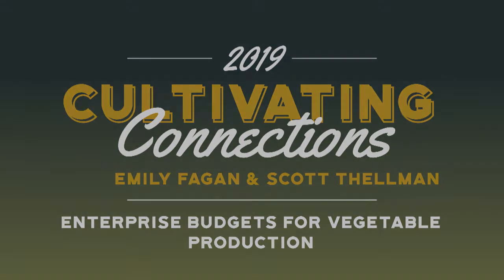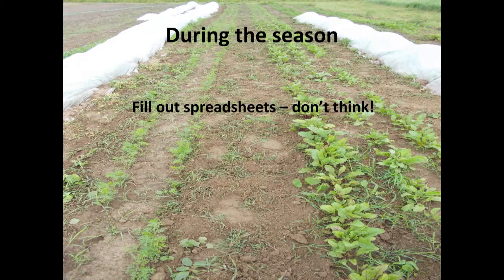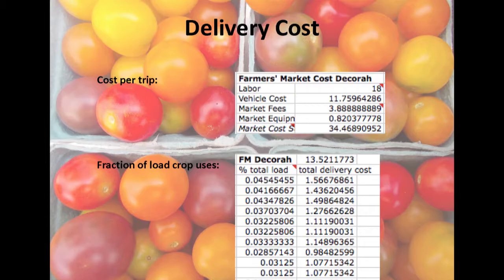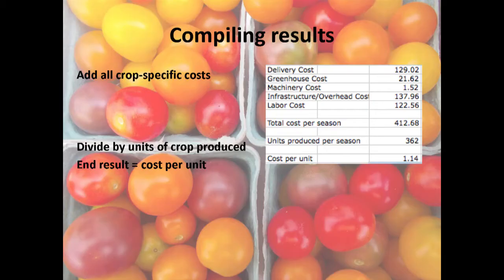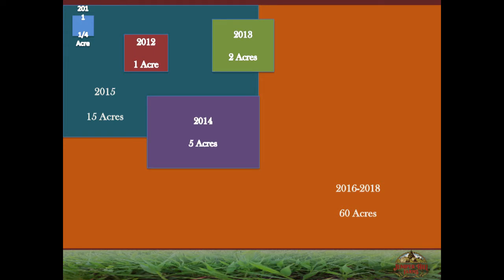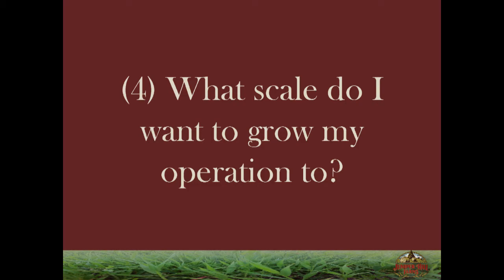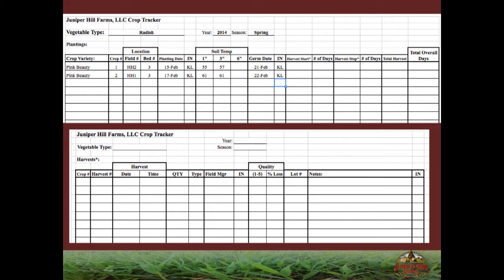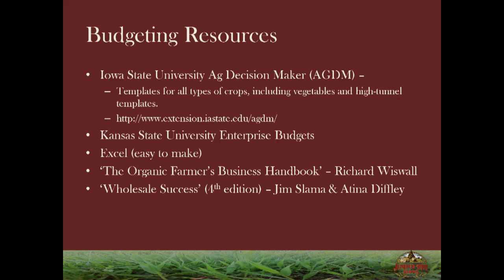Enterprise Budgets for Vegetable Production - PFI Annual Conference 2019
After starting, transplanting, watering, weeding, harvesting, washing, packing and working five hours at the farmers market, you’ve sold some tomatoes for $3 per pound. Did you make any money? Emily and Scott have both done extensive enterprise budgets for the crops on their farms. In this session, they share their enterprise budgets and the processes they used – in the field and on the computer – to find their bottom lines (and improve them!).

Emily Fagan farms at Humble Hands Harvest in Decorah with her cousin, Hannah Breckbill. The 2-acre organic vegetable farm sells to local restaurants, farmers markets and through a CSA. Emily is also a participant in PFI’s Savings Incentive Program.

Scott Thellman is president of Juniper Hill Farms, a first-generation farm in Douglas County, Kansas. The farm business consists of 65 acres of certified organic land and 1,100 acres of sustainably grown land, and produces 50 acres of organic and conventional vegetables. Other crops include hay, alfalfa, small grains and non-GMO row crops.